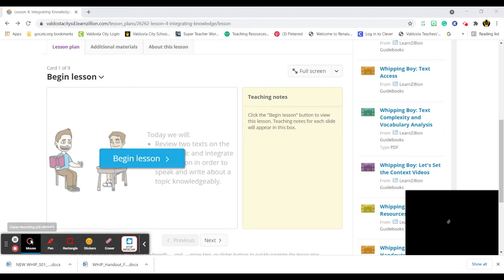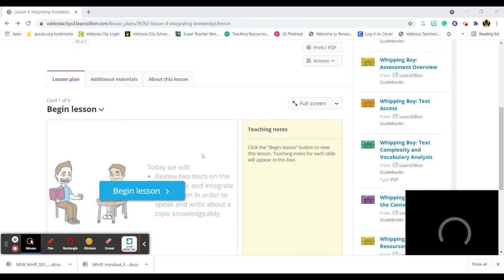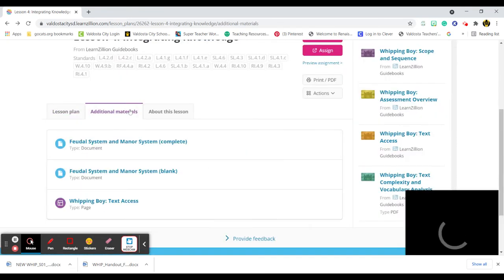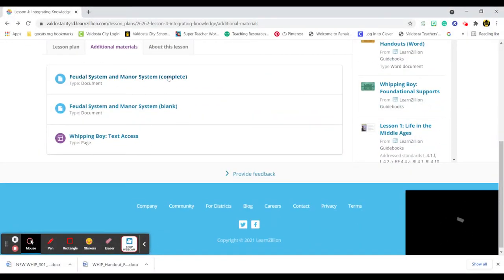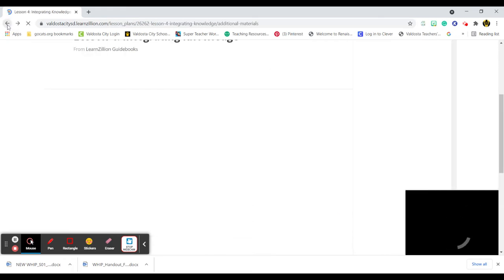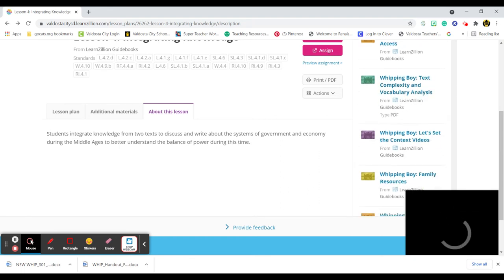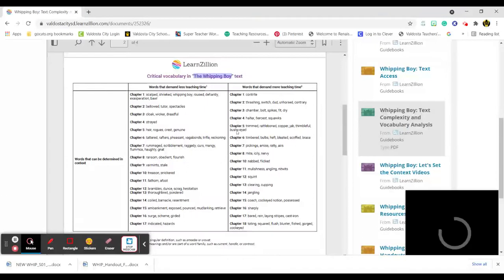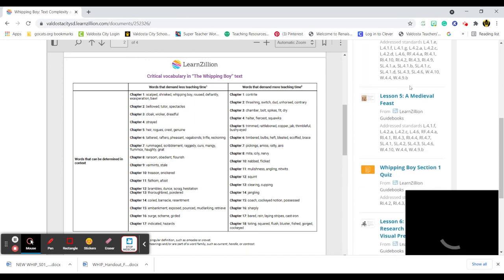LearnZillion: Aug 16, 2021 7:45 PM